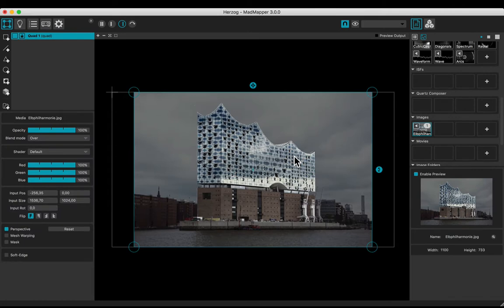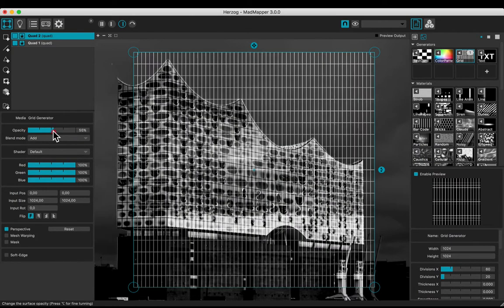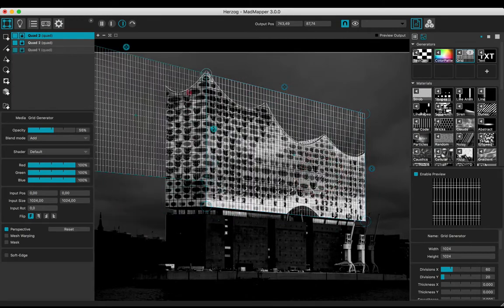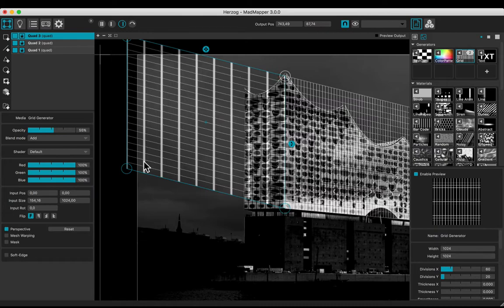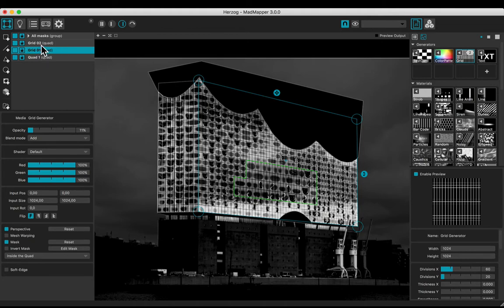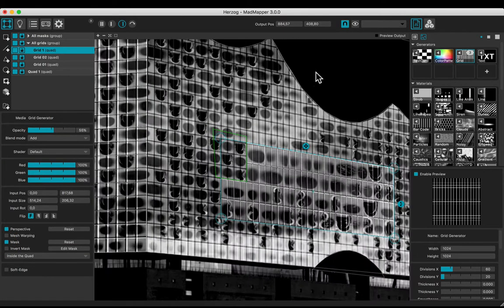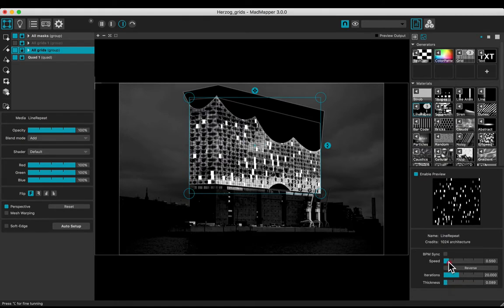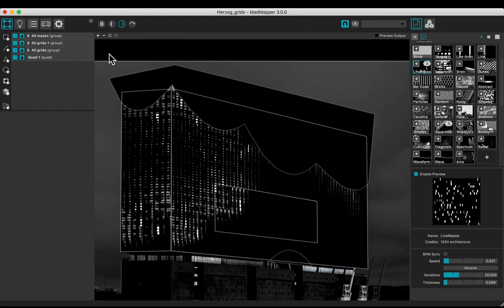Grid Generator —MADTutorial Advanced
Learn how to use MadMapper's Generative grids. MadMapper 3